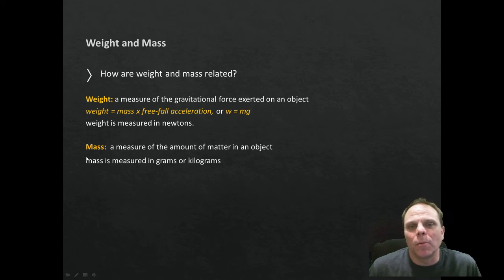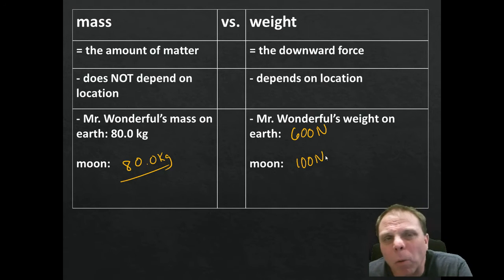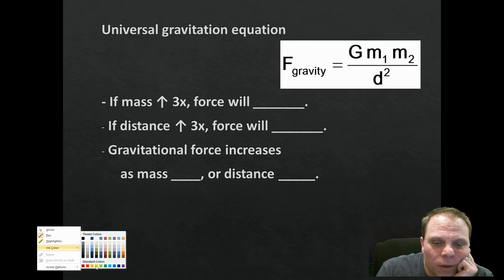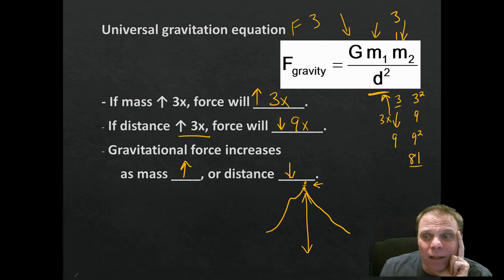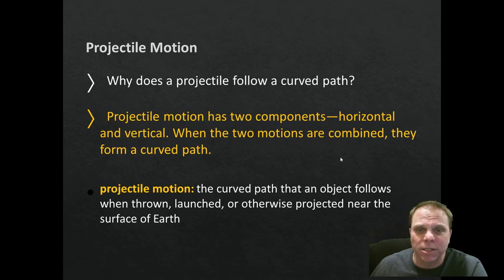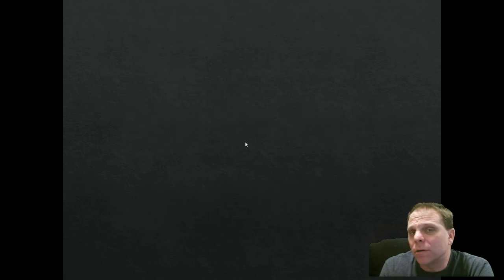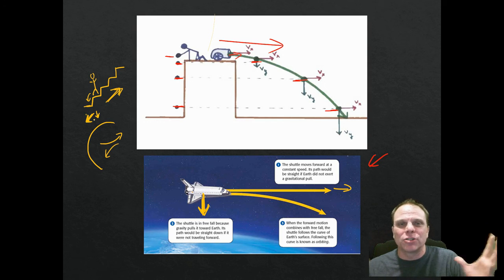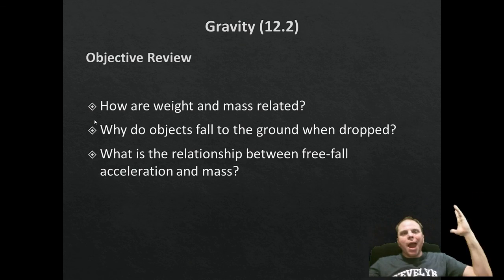Phys Sci Lecture 12.2 Gravity & Projectile Motion